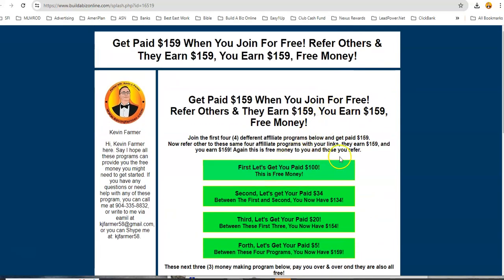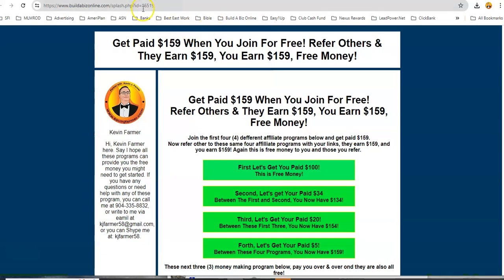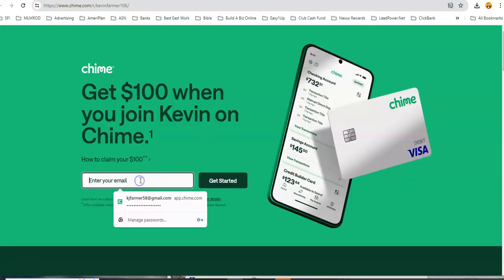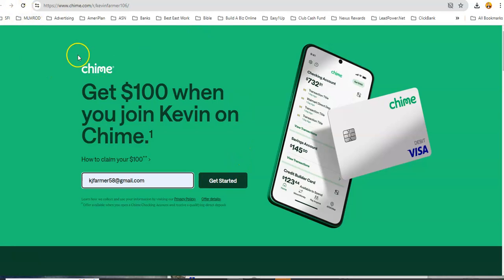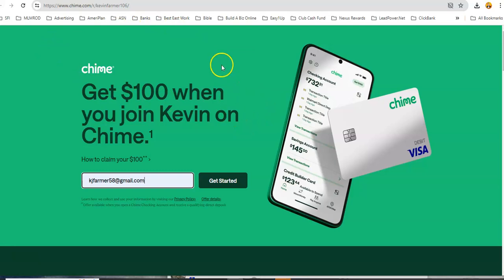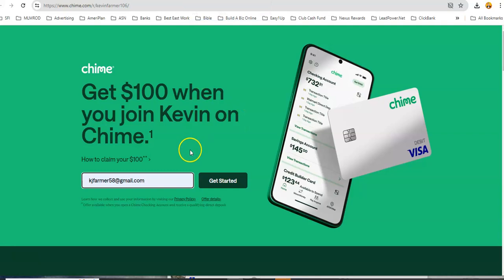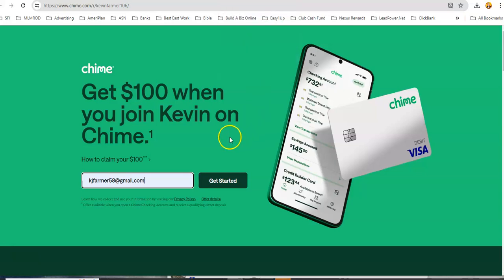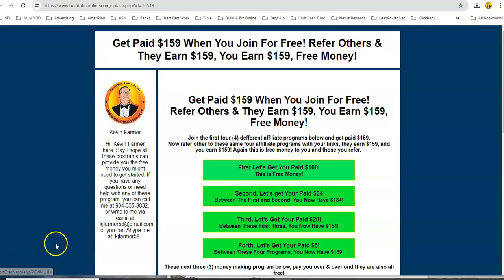Get Paid $100 Free Money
Get Paid $100 Free Money to you. Refer others and you both earn $100
Would you like more free money?